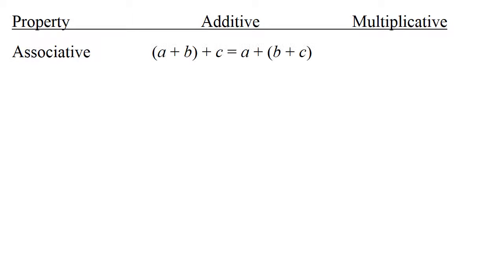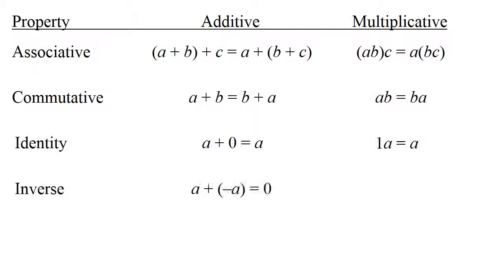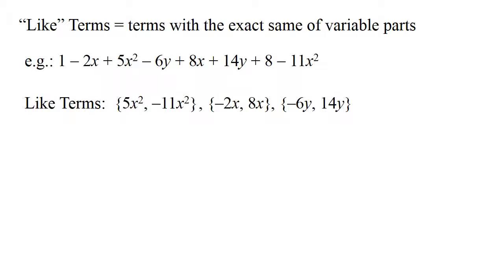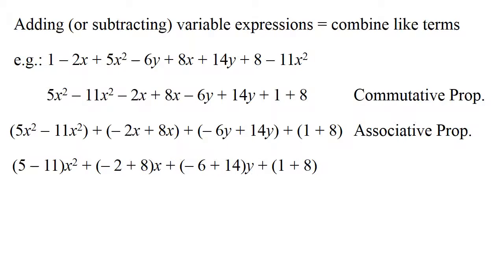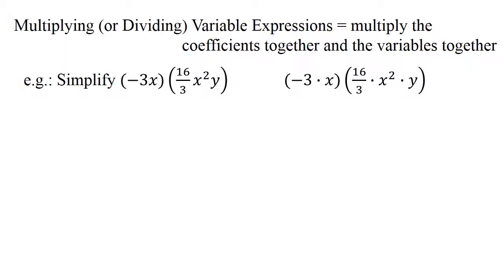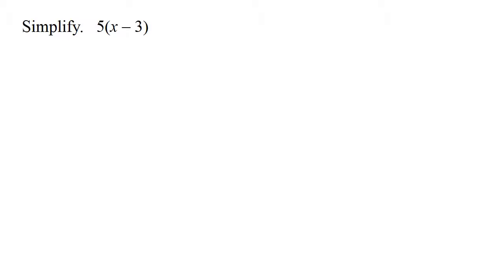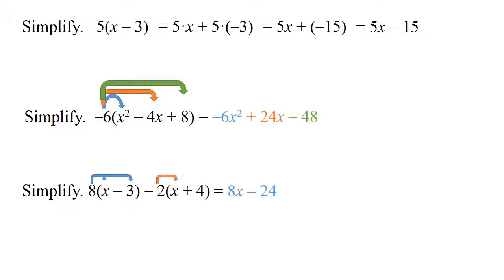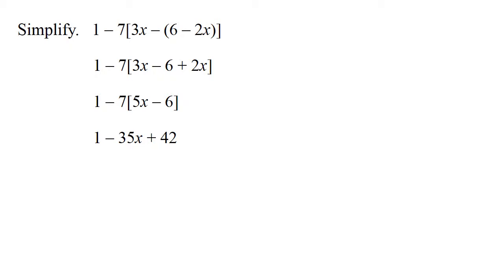Simplifying Variable Expressions